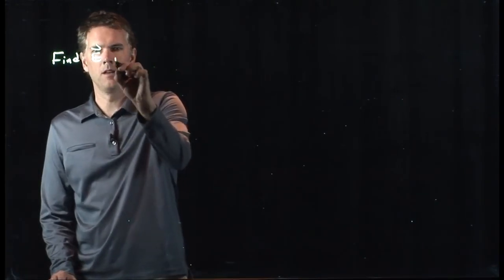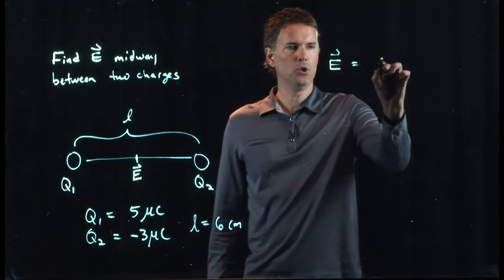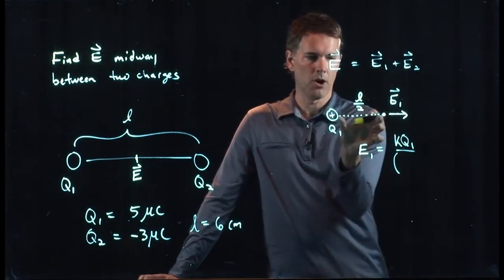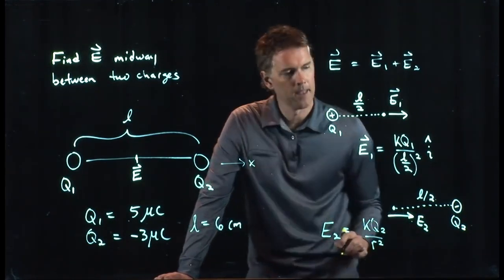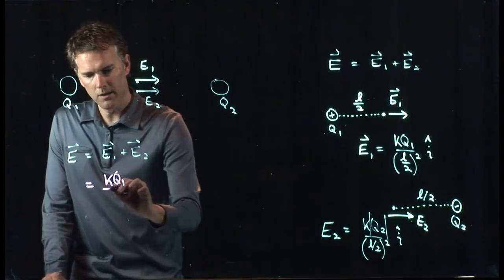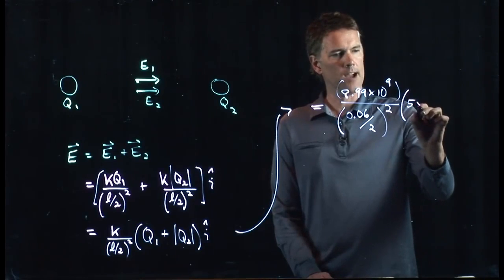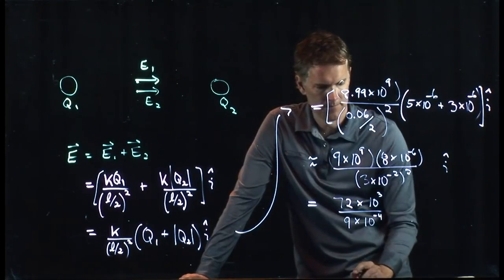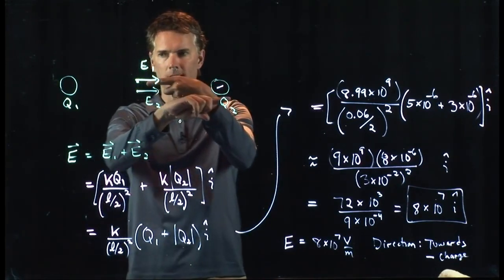Electric Field Between Two Charges | Physics with Professor Matt Anderson | M17-06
Two unequal charges.  We're looking for the electric field in between them.  Let's see how this works out.